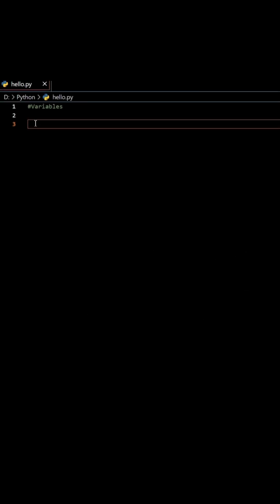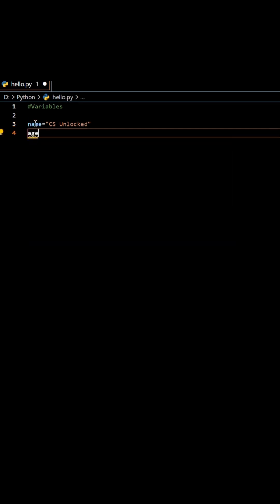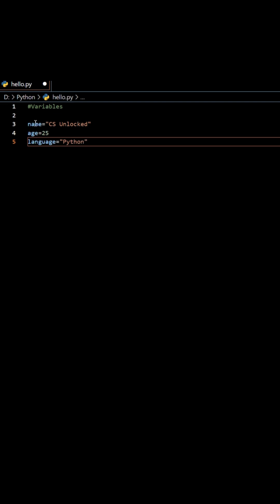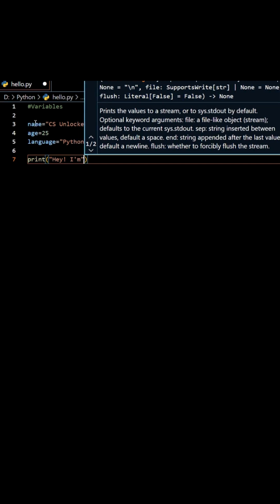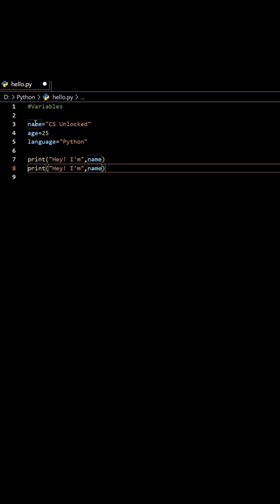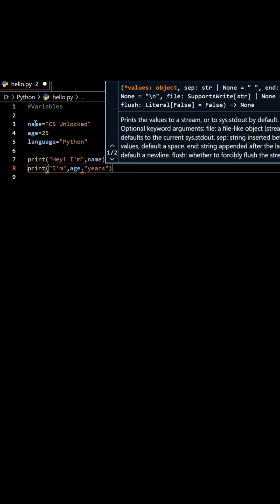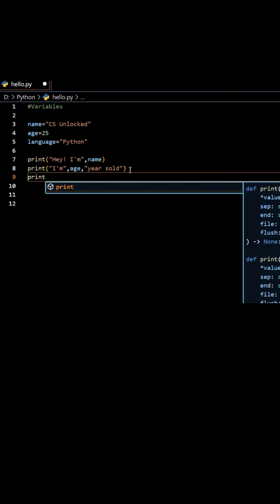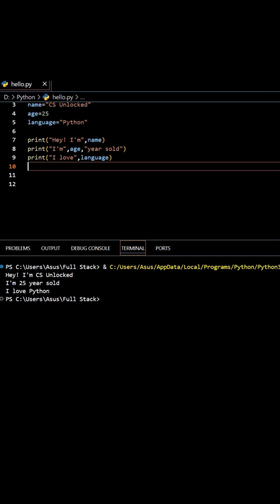What Are Variables in Python? 🧠 |@cs_unlocked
Learn what variables are in Python in 2 minutes!
Variables are like little boxes where you can store information — numbers, text, or anything you want. Keep it simple, clear, and fun! 🐍💻

Made by ~ ❤️ CS Unlocked

Try it yourself and impress your friends! 🚀